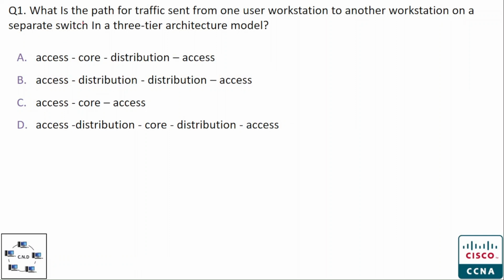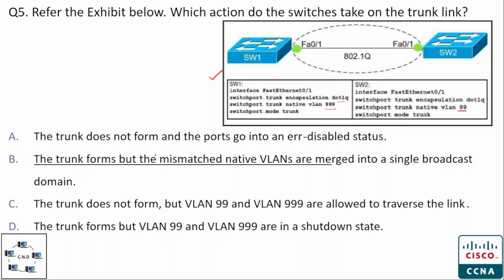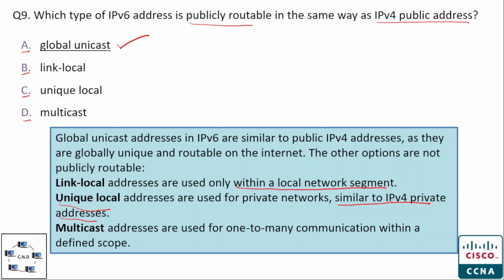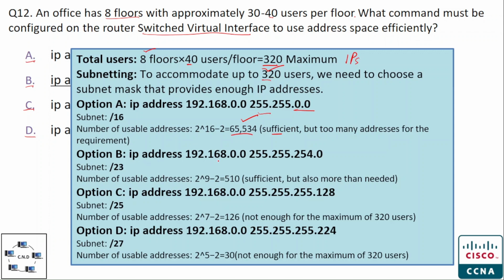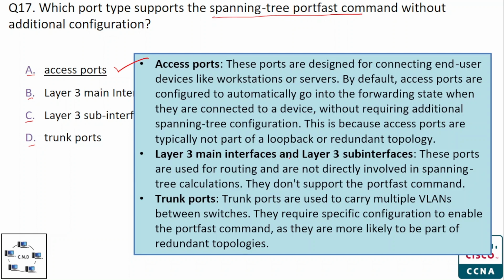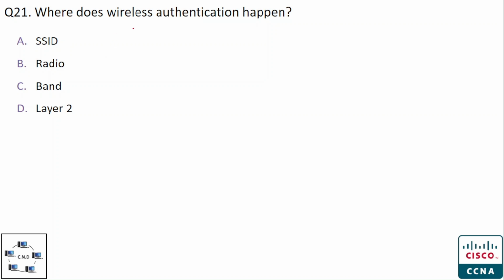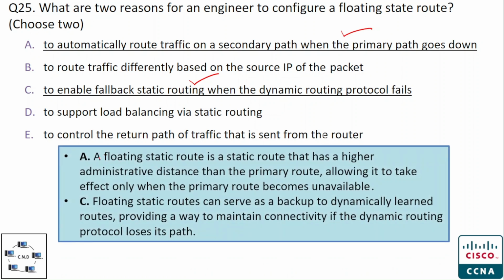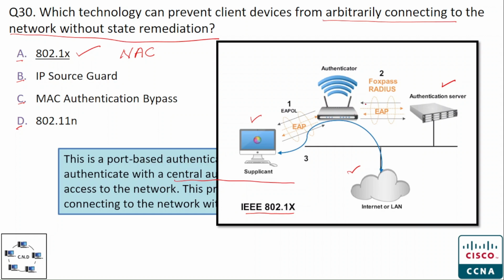CCNA 200-301 Exam Questions 2025 Part-6 | Practice Exam Questions and Expert Insights | Pass CCNA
This video covers CCNA 200-301 Exam Questions and Answers and will help you prepare for and pass the CISCO CCNA 200 301 Certification exam. This video describes and explains 30 CCNA Exam Questions and Answers.
The video will help you learn the Network fundamentals and pass the CCNA exam. The 200-301 questions measure your ability to describe CISCO network concepts and administer Cisco network services and network fundamentals. The CCNA 200-301 Certification exam requires a passing score of 825 out of 1000 and has an exam cost of 300 USD.

CCNA Jobs
200-301 exam questions
200-301 exam practice questions
200-301 certification practice test
CCNA full course
CCNA 200-301 exam questions
CCNA 200-301
200-301 dumps
Cisco network Administrator
200 301 sample questions
300-201
200-301 exam 2025
200-301 exam 2025 question
ccna interview questions
ccna Exam Questions 2025
ccna Exam Questions2024
ccnaexam2025
ccna exam2024
ccna updated questions
ccna Exam Prep
ccna dumps
ccna ExamQuestions2024
ccna exam 2025
Network Concept Questions
Network Administrator
CCNA Real Exam Questions
CCNA exam2 025
CCNA exam question
pass CCNA in 1hrs
200-301 questions
CCNA 200-301 exam
200-301 updated questions